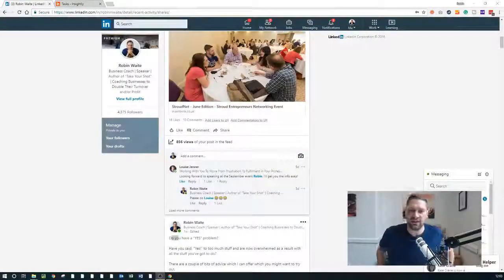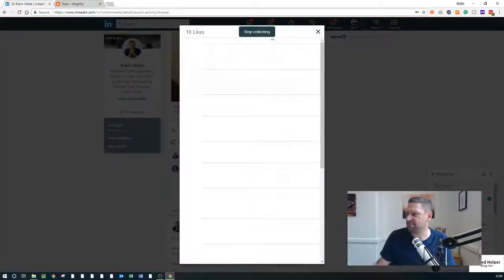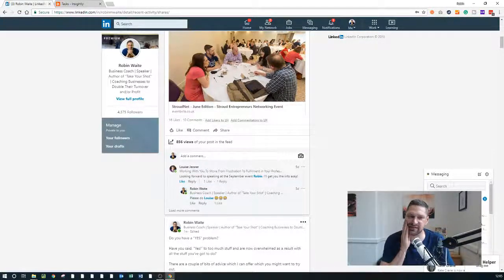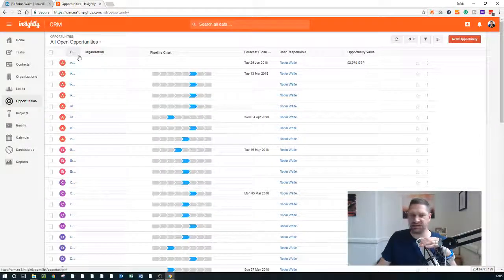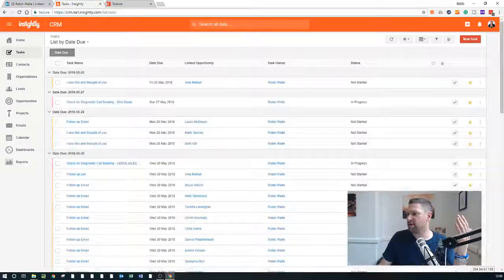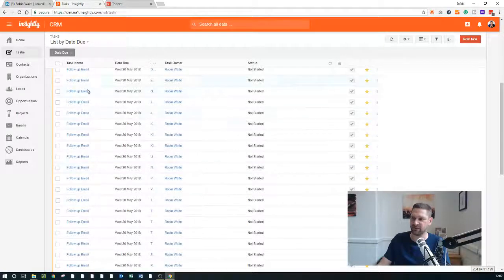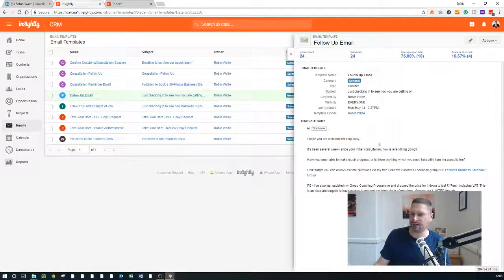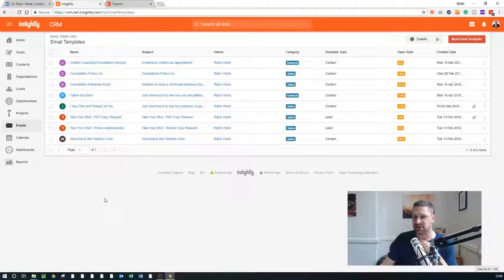Why Following Up With Clients is Important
Lead generation isn’t about “getting ALL OF THE LEADS” – quite often I see clients who are not struggling to get leads. The reason their business is struggling to grow is that they don’t have the right systems and processes in place to follow up on those leads with consistency.

FOLLOWING UP ON LEADS IS VITAL – It’s a part of marketing!

You need systems and automation to follow up on leads consistently. I mainly use three tools to organize my sales flow when leads come in.

One is used to follow up on new connections (Linked Helper). Then I use Insightly once I’ve created an inbound lead. And finally, Zapier to remove time-consuming tasks. I recommend watching the video and then downloading the trial of each tool and having a play with it.

This video is Day 4 of the 4 Day Lead Generation Challenge.